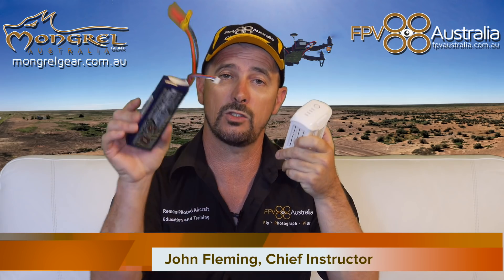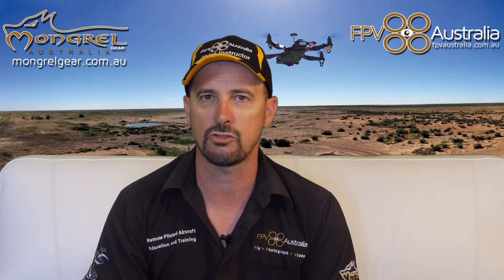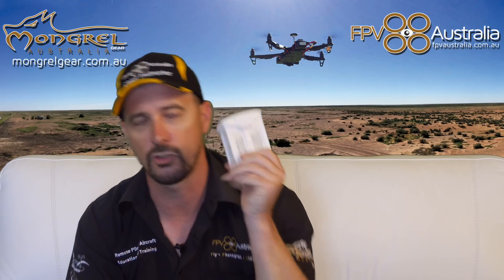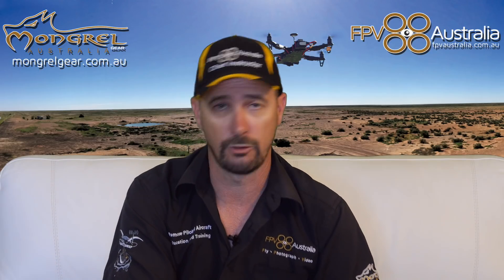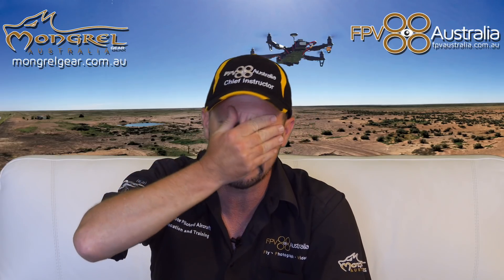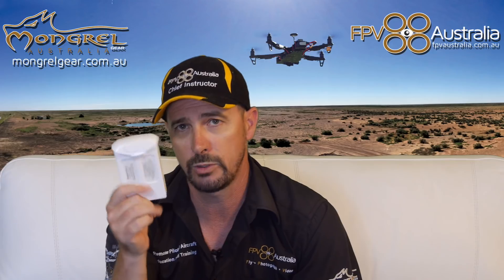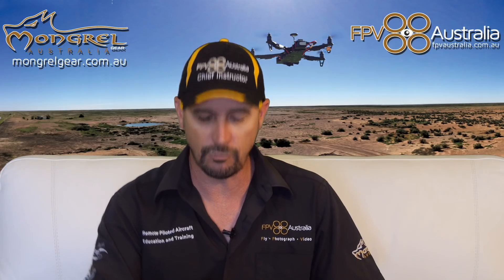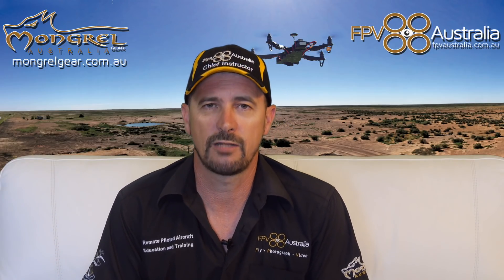Let's talk about LiPo Safety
In this video I would like to share with you some LiPo safety tips.  These batteries can be nasty.  So have a watch and let me know if you have any questions at all.